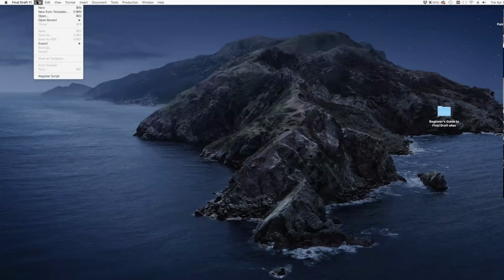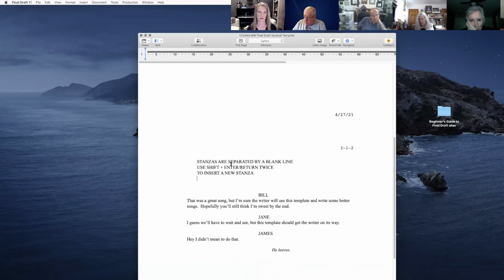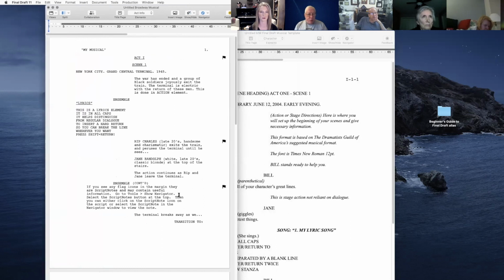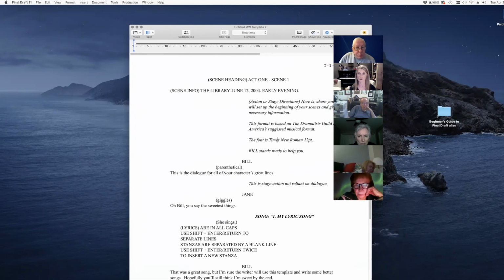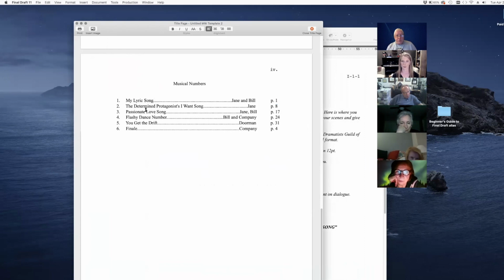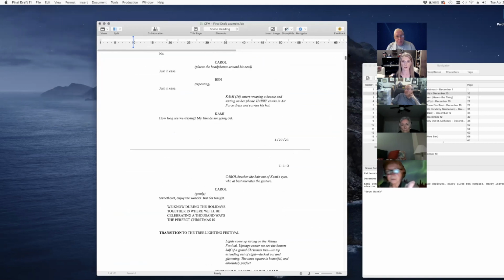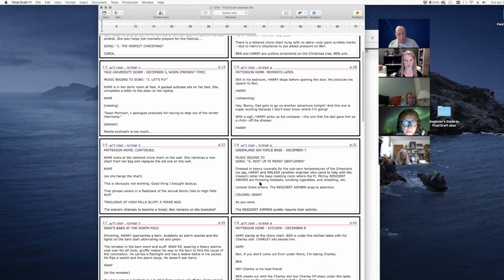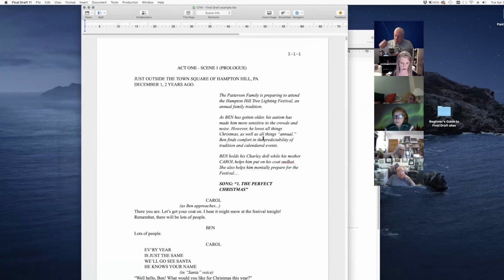A Beginner's Guide to Final Draft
Using Final Draft script-formatting software streamlines setting up and writing your script and ensures your submissions are professional and easily-read. Learn the basic elements of Final Draft, how to get started with a template, and how to specifically format for musicals.